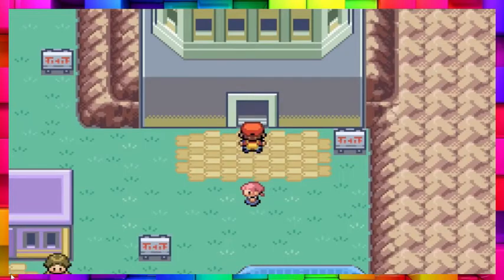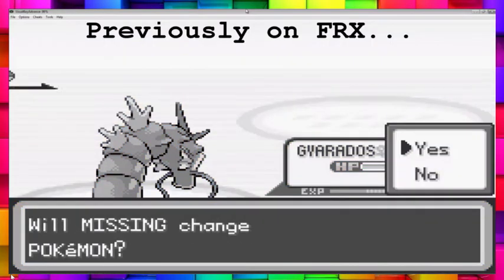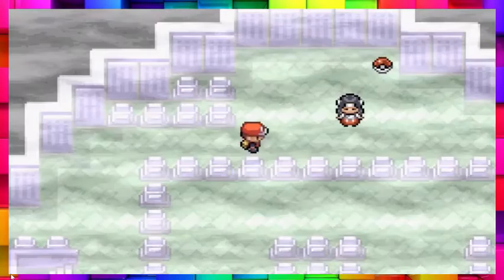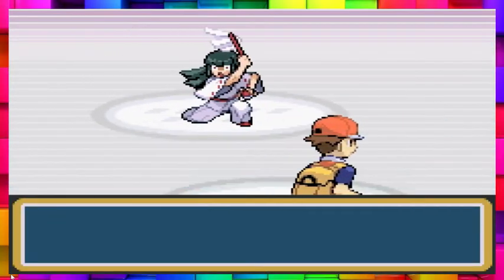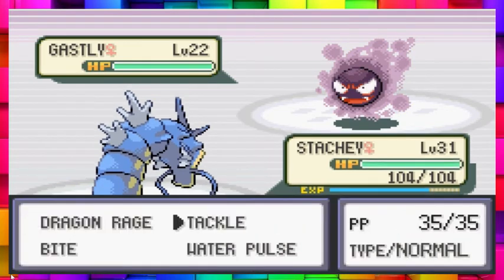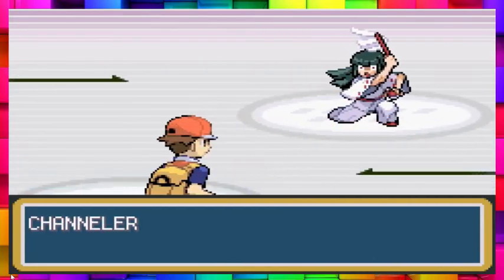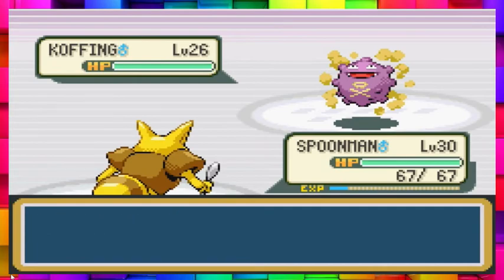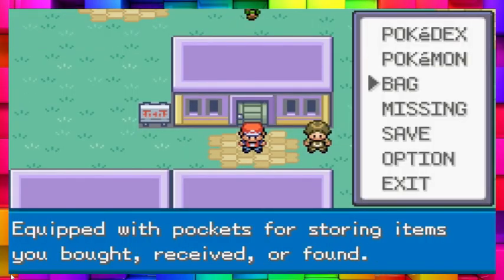Let's Play Fire Red Xpertlocke Part 9 (Mirror)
NOTE - THIS VIDEO IS NOT MINE THIS IS MISSINGNOXPERT'S I'M JUST A FAN THAT WANTS TO SHARE HIS COOL INNOVATION ON THE NUZLOCKE FORMULA.
This is part 9 of his let's play Pokemon Fire Red Xpertlocke series, the reason I'm uploading them is coz MissingnoXpert privated most of his vids, either way this awesome playthough he progressed up to is availble publicly.